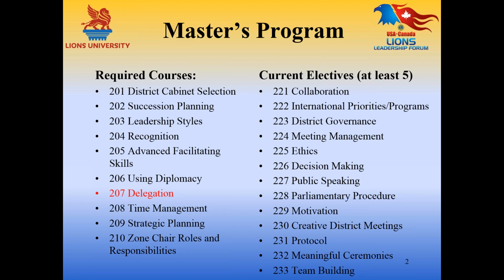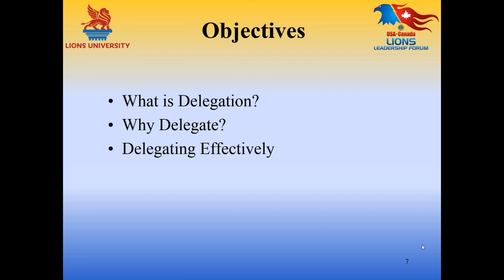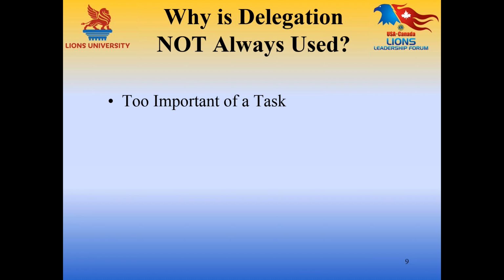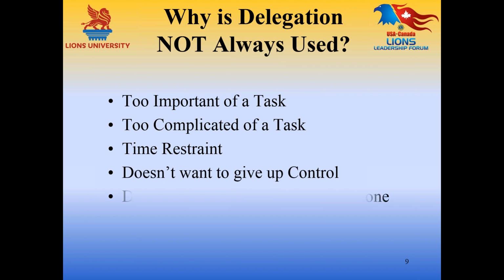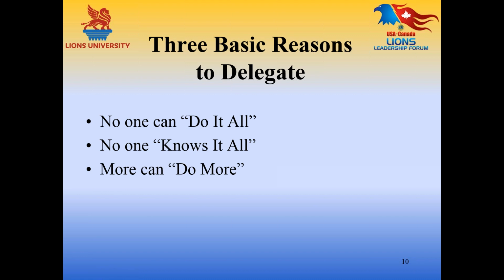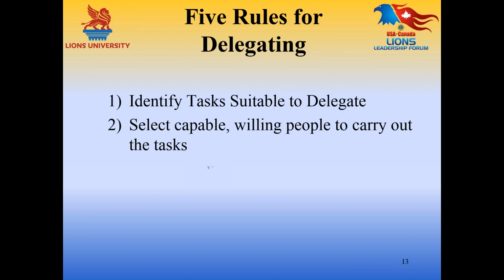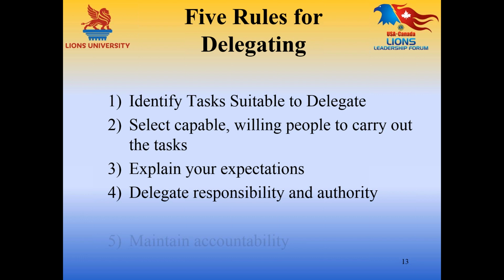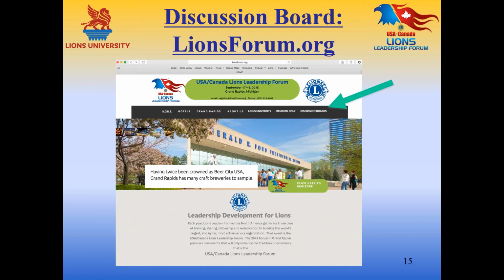Lions University Course #207: Delegation